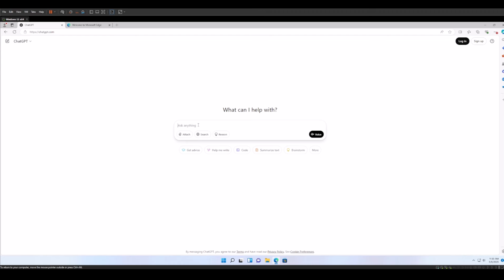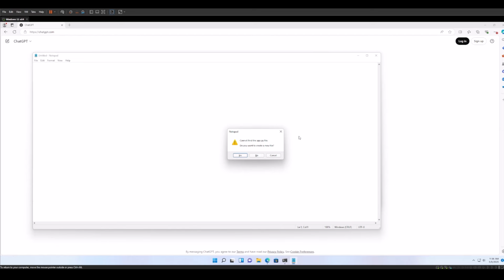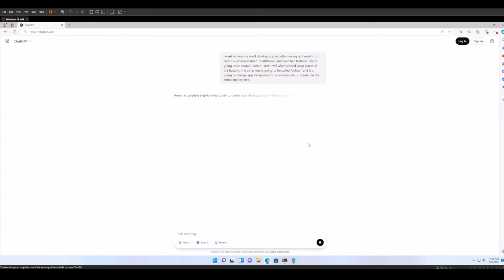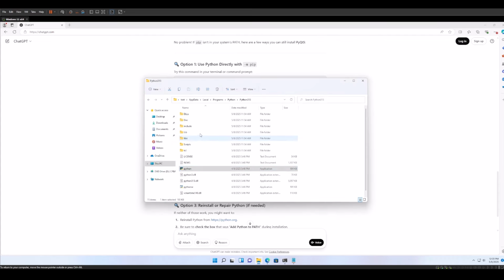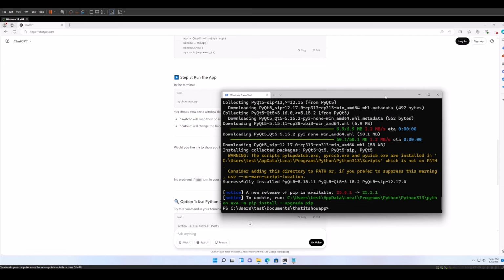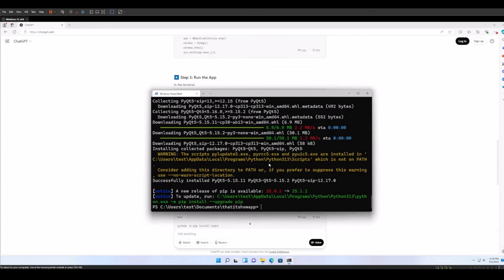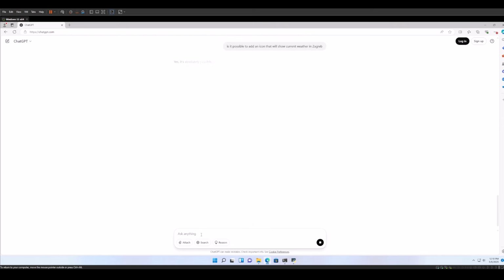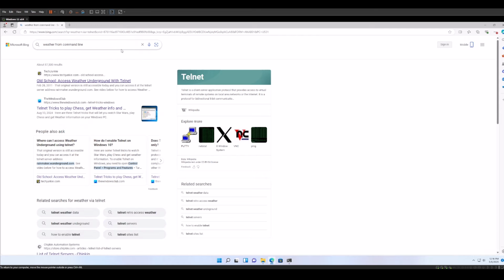Code & Chill: The Free Vibe Edition - (Episode 120)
Welcome to a new That IT Show podcast episode! In this laid-back episode titled Code & Chill: The Free Vibe Edition, we’re diving into the art of vibe coding — the rhythm-infused, pressure-free zone where creativity meets clean syntax. Whether you’re tinkering with open-source tools, looping lo-fi beats, or just exploring what it means to code without cost or constraint, this one’s for you. No gatekeeping, no fancy setups — just good vibes, free software, and a mindset that turns even your late-night bug fixing into a mellow experience. So grab your headphones, fire up your editor, and let’s vibe through the coolest free dev tools and how to build without breaking the bank. At the end of the day, who needs a budget when you’ve got vibes and a terminal?

0:00 Episode intro
00:25 Intro clip
00:43 Discussion start
31:33 Outro clip